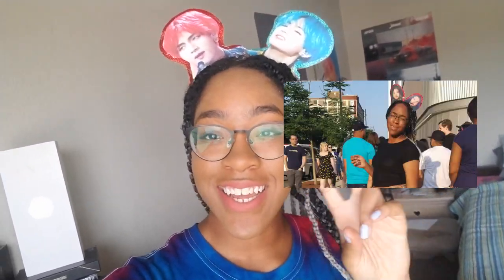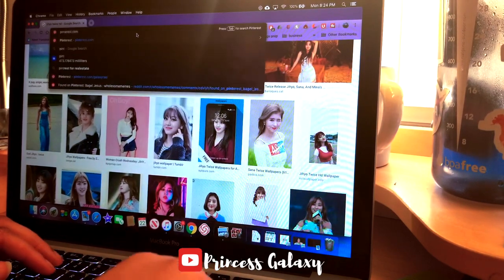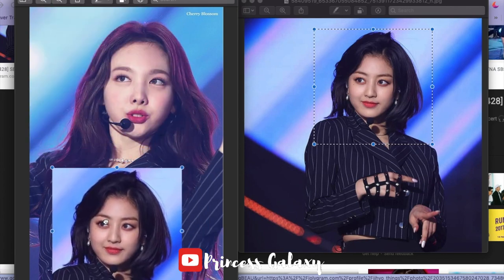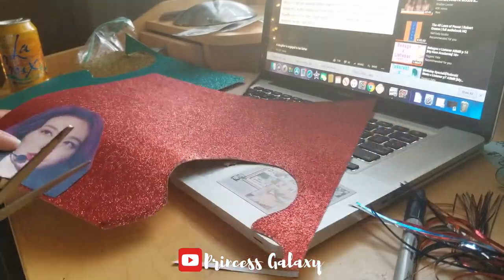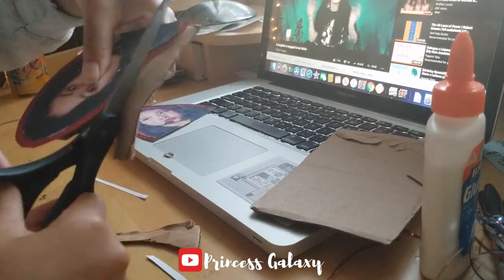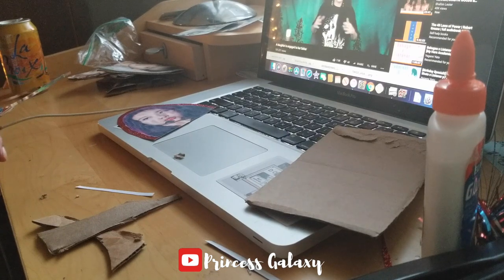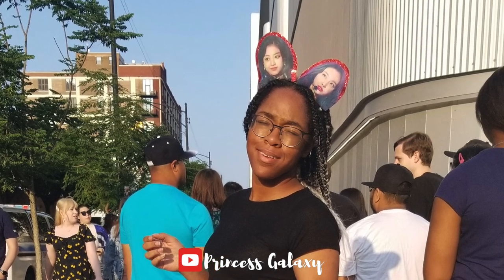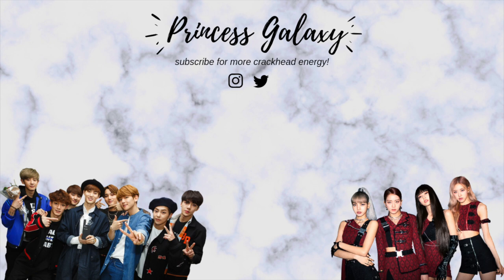KPOP DIY: HEADBANDS FOR CONCERTS (EASY) ✨🇰🇷 | Princess Galaxy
my lovely crackhead nation, you guys are gonna LOVE THIS ICONIC IDEA I CAME UP WITH!!  this is my top secret and i cant wait for you guys to tag me on instagram with your beautiful headbandzzz!: @galaxy_rae

its an easy diy custom headband! you can use any face you want to make them and they take less than a half and hour to make!!!

🌈✨follow me crackheads✨🌈

I really enjoyed making the video,  and i hope you enjoyed watching!!
you are always in my heart, crackheadnation! 🥰